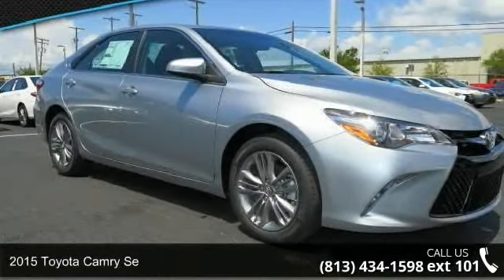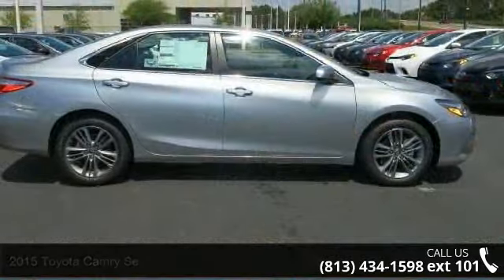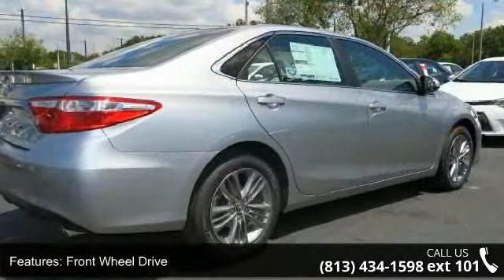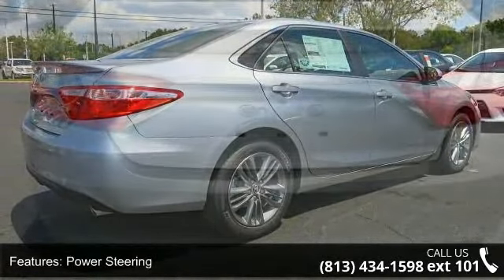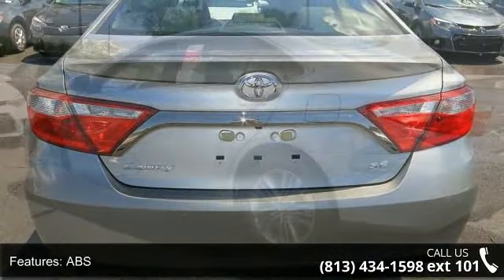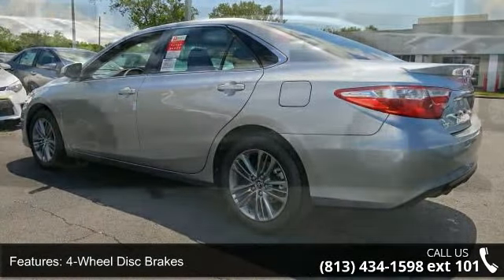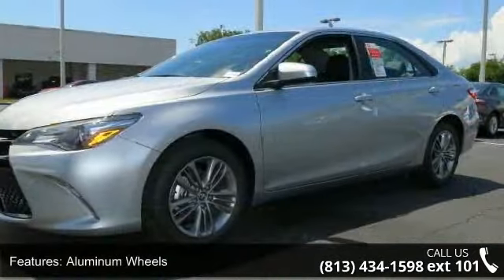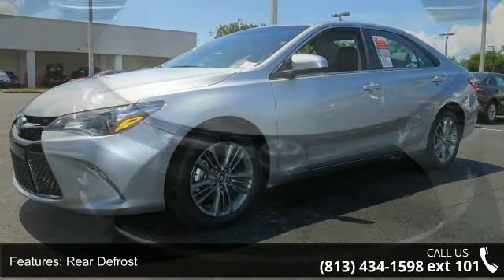2015 Toyota Camry SE - Stadium Toyota - Tampa, FL 33614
Presenting our athletic 2015 Toyota Camry SE in Celestial Silver Metallic. A 2.5 Liter 4 Cylinder engine pairs with a paddle-shifted 6 Speed automatic transmission and generates 178hp on demand. This efficiency rewards you with nearly 35mpg on the open road and the confidence of sport-tuned suspension. Solid engineering and high-grade workmanship continue to earn this legendary car accolades every year! The bold new exterior of the SE is accented by 17 inch alloy wheels with a Graphite finish and a sport mesh front grille. The ergonomically designed interior features Silver trim, SofTex sport fabric and an Entune Audio touchscreen with Bluetooth phone and audio connectivity as well as a six-speaker sound system with steering wheel mounted controls. Confident handling, straightforward technology and lots of comfortable passenger space make this car an absolute delight to own.